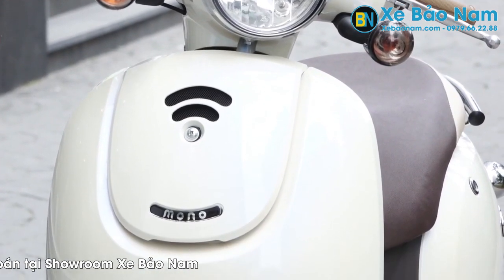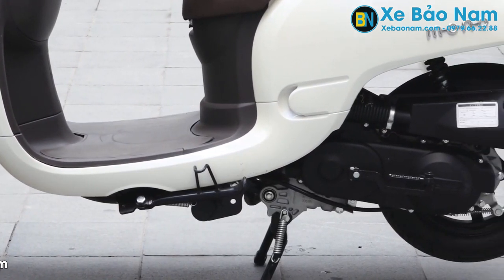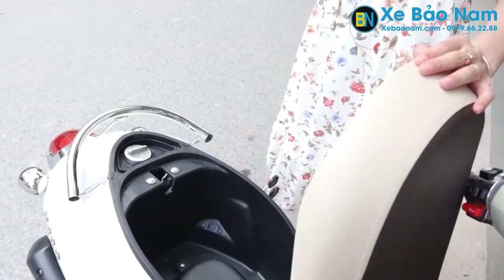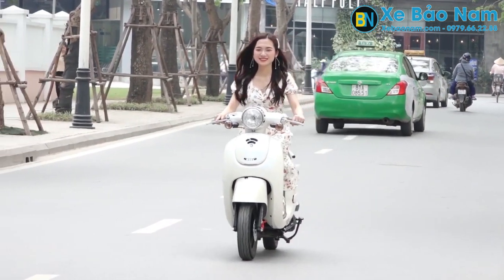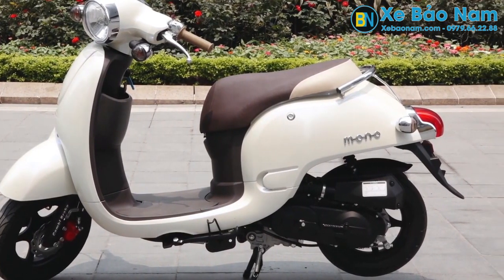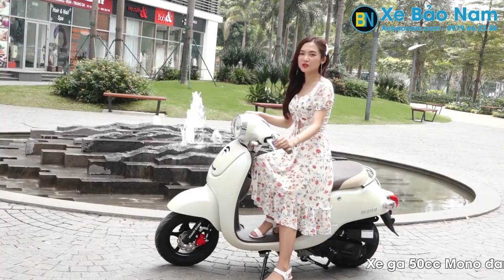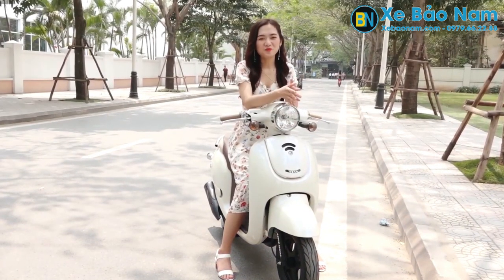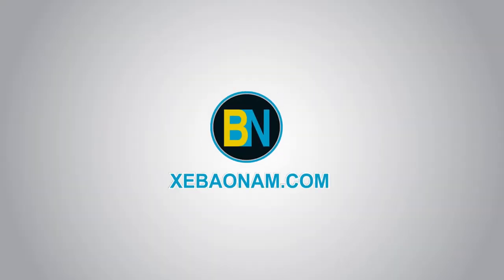Giorno Mono ▶️ Xe Ga 50cc ▶️ giá rẻ đáng mua cho Học Sinh và Phụ Nữ | GIÁ 16.000.000đ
◽ Xe ga 50cc Giorno Mono là một trong những mẫu xe ga 50cc giorno có bán tại Showroom Xe Bảo Nam.
📣Xe ga gorno học sinh:
➡ Khối lương 95kg.
➡ Khả năng chở nặng 180kg.
➡ Động cơ: Xăng, 4 kỳ, xy-lanh, làm mát bằng không khí
➡ Vận tốc 50 km/h.
➡ Dung tích xi lanh 49,5cc không cần bằng lái
✪ Cam kết:
👉 Xe giá tốt nhất thị trường
👉 Dịch vụ tốt nhất sau bán hàng
👉 Ưu đãi nhiều nhất khi mua hàng
✪ Trả góp:
👉 Ưu đãi Trả góp qua thẻ tín dụng lãi suất 0% (Chỉ cần có thẻ không cần thế chấp bất kì gì)
👉 Trả góp Hdsaison, Homecredit, Fe Credit tỷ lệ duyệt 100%, thủ tục nhanh gọn – hỗ trợ 63 tỉnh thành toàn quốc.(Bất kì hộ khẩu bạn ở đâu qua trực tiếp Showroom đều mua được)
✪ Quà Tặng siêu khuyễn mãi :
🎁 Mũ bảo hiểm cao cấp trị giá 250.000đ
🎁 Móc khóa xe thời trang
🎁 Bộ đồ sửa chữa xe
🎁 Full bộ Inox bảo vệ xe Cub (giành riêng xe Cub)
🎁 Còn rất nhiều quà tặng tại Showroom…
📌 Quyền lợi dịch vụ khách hàng tại Xe Bảo Nam
🎁 Bảo hành lên đến 3 năm.
🎁 Kiểm tra định kỳ miễn phí trọn đời sản phẩm
🎁 Giao hàng miễn phí trong bán kính 10km.
🎁 Cứu hộ tận nơi nếu xe gặp sự cố trên đường.
🎁 Hệ thống đạt tiêu chuẩn dịch vụ tốt nhất miền bắc

Xe Bảo Nam – Chuyên phân phối xe máy,xe điện nhập khẩu.Chuyên gia xe 50cc học sinh và moto thể thao
► Hỗ trợ giao hàng toàn quốc - Mua trả góp
(Vui lòng không copy video dưới mọi hình thức)